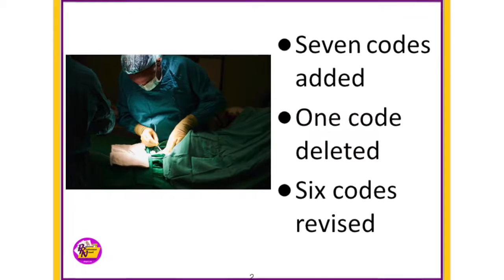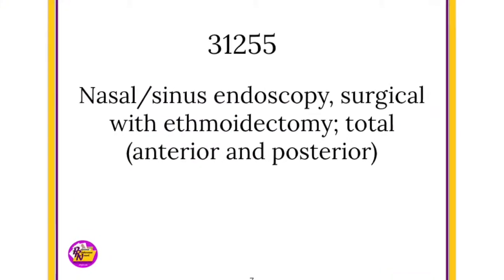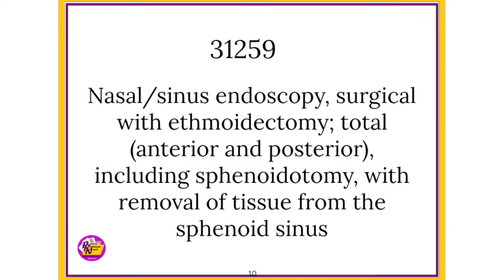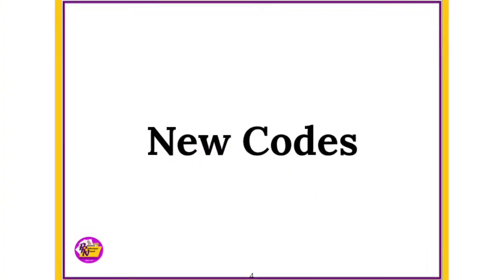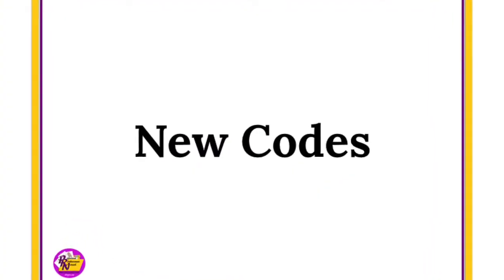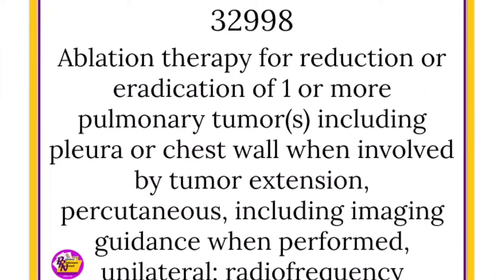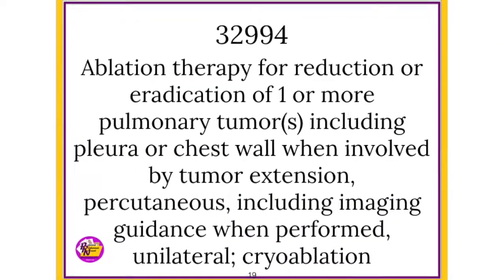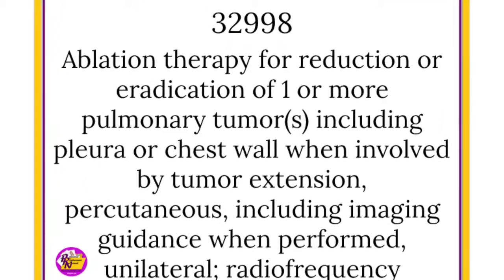2018 Updated Surgery 30,000 Series Codes Part 3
2018 Updates Surgery Codes Part 3 30,000 Series Codes
Do you code respiratory surgery services?  In this video, I will review the 2018 updates to the surgery codes in the CPT manual.  Part 3 covers the respiratory system, the 30,000 series codes.

✅ For more information on our online medical coding course